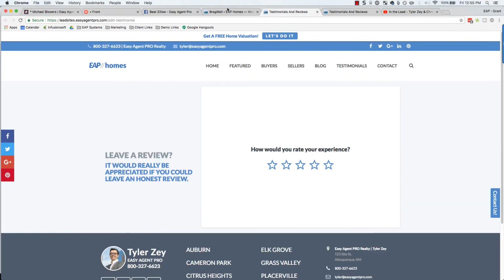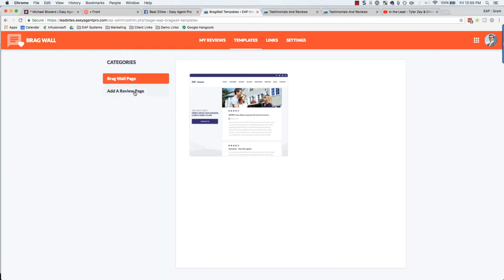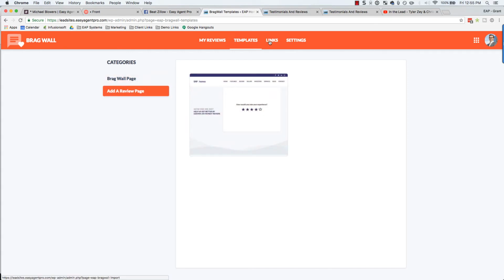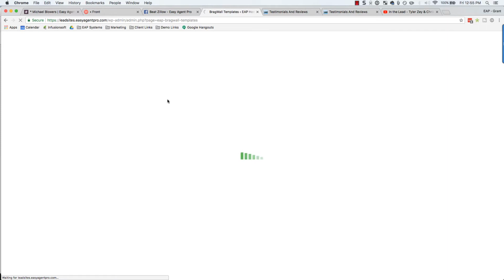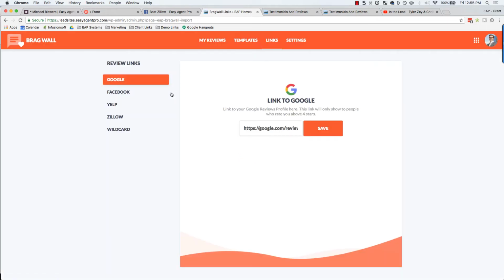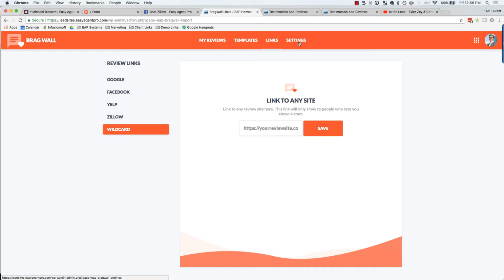LeadSites BragWall Explainer (Use Reviews & Grow Real Estate Income)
Need more info on how to effectively use real estate reviews

Social proof is a powerful element in people choosing to use an agent - the BragWall from LeadSites helps you manage this important element while protecting you from negative reviews and alerting you to service breakdowns so they can be addressed quickly (and internally!) In this video, Grant breaks down how this tool works and how to configure it.